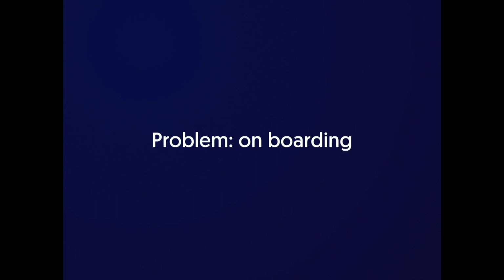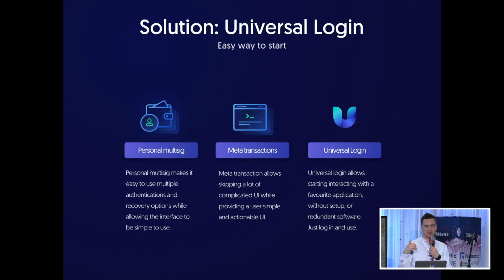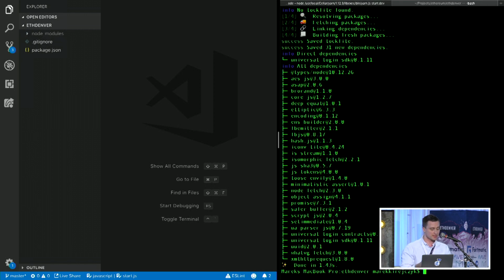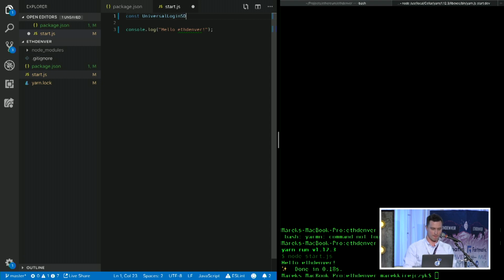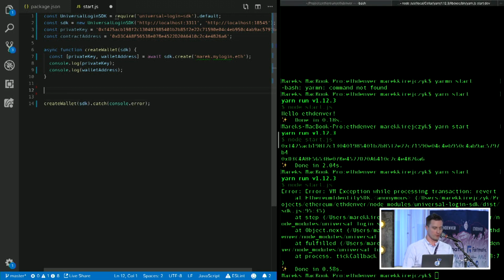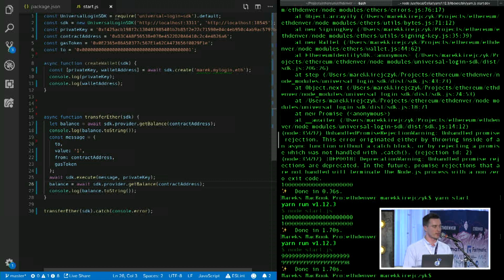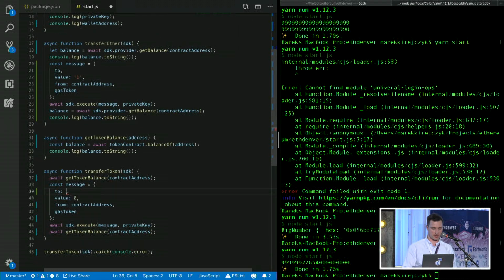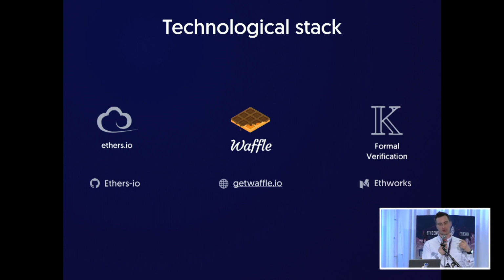Marek Kirejczyk of Ethworks ~ Universal Logins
Marek Kirejczyk of Ethworks Presents Universal Logins